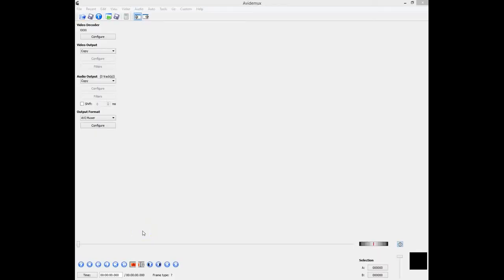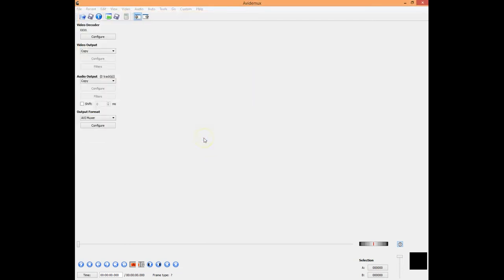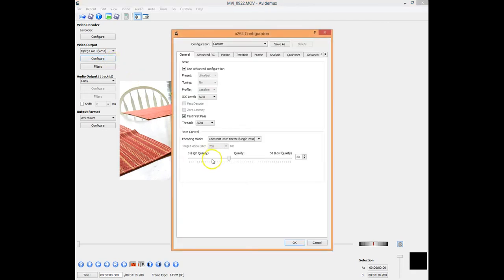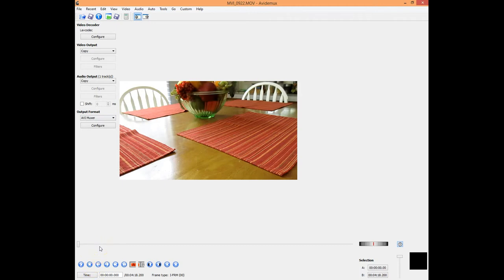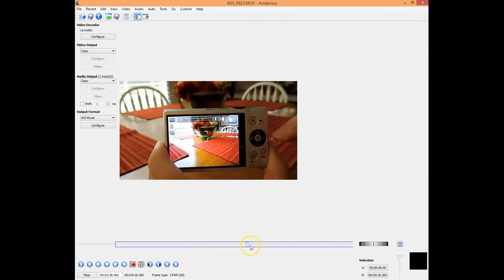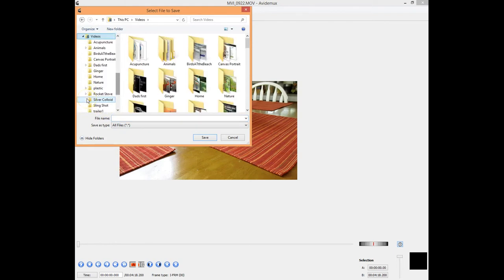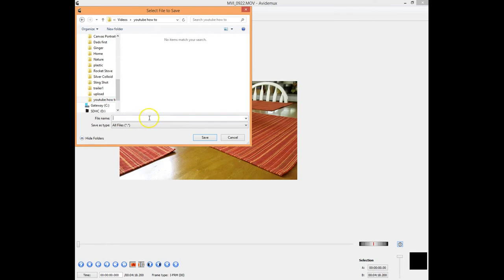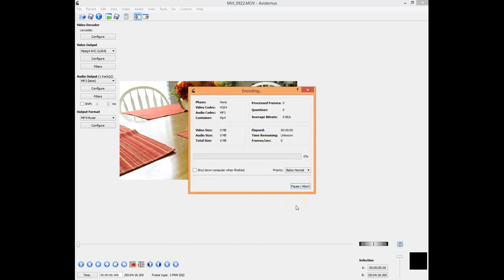Change your video format on PC for faster upload to YouTube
This video is to help with video format problems when it come to uploading from a slow internet connection. Also YouTube likes it to be in mp4 format. The program to use on a PC is called Avidemux. It is powerful and free. But it has no user help files to show you how to use it. This is the whole reason of making this video. I will walk you step by step on how I use this program to change the format and make file sizes smaller for faster uploads. You can also use it to cut clips out of the video and stitch them back together after you upload to YouTube.